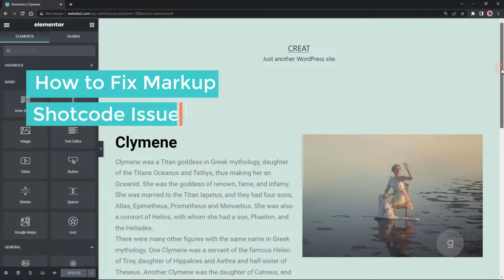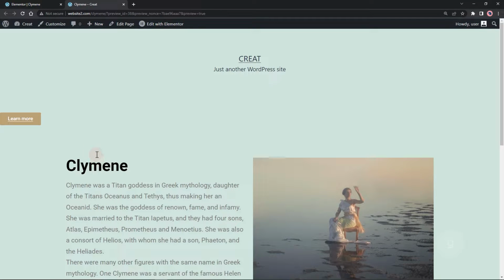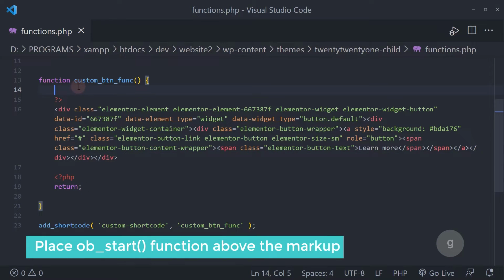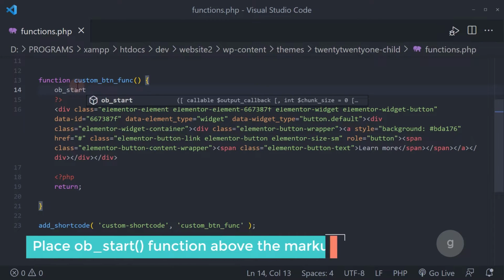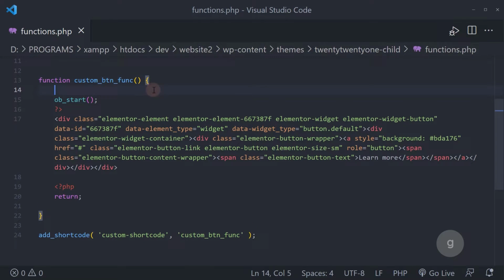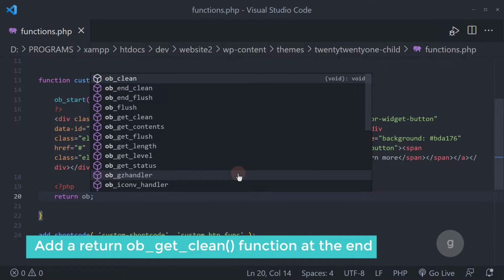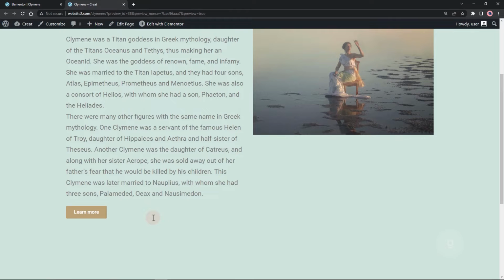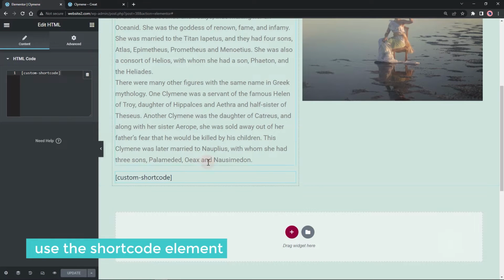How to Fix Markup Shortcode Issue in WordPress | EASY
In this video, let's look at WordPress and how we can fix an issue where when the element or markup that is added through a function shows at the top part of the page instead of the area that you specified. The page builder used is Elementor but this can happen to other builders and even without using one.